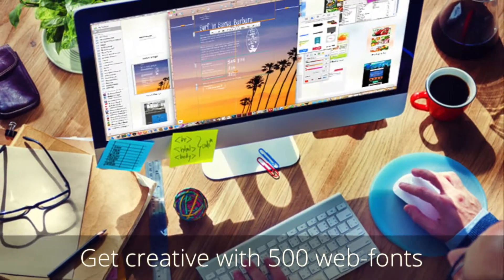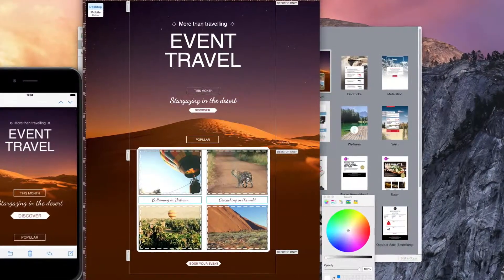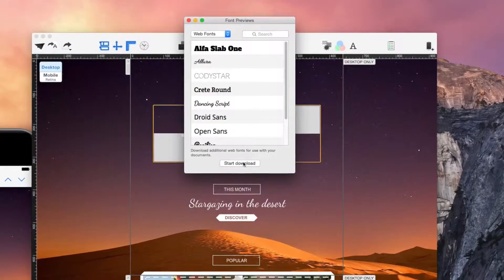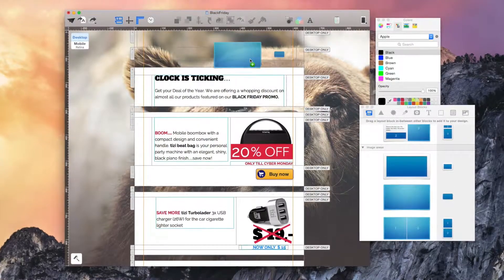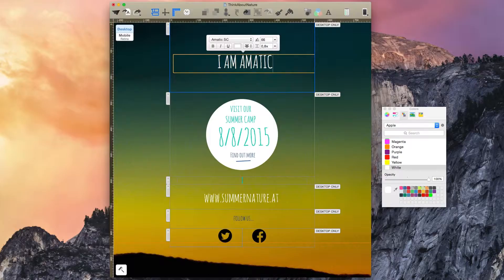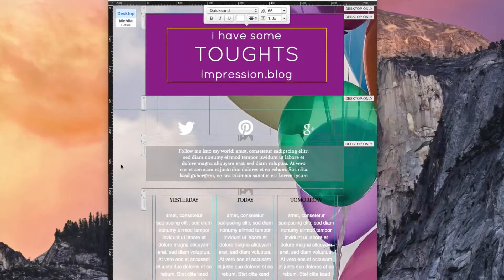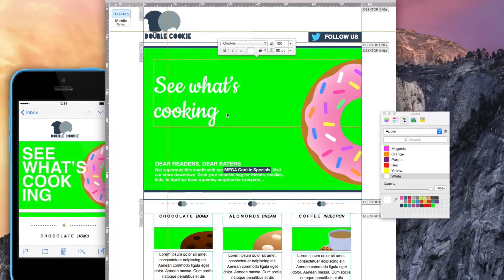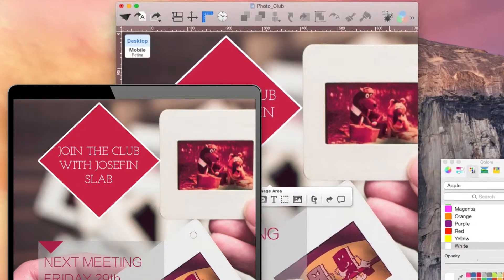Our top 5 web fonts for creating newsletters with Mail Desinger Pro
Mail Designer Pro makes it possible to realize your own personal style and creativity by offering more than 500 web fonts for your newsletters. Sometimes too much choice makes a decision hard. Here’s a list of the top 5 web fonts to make it easier for you…